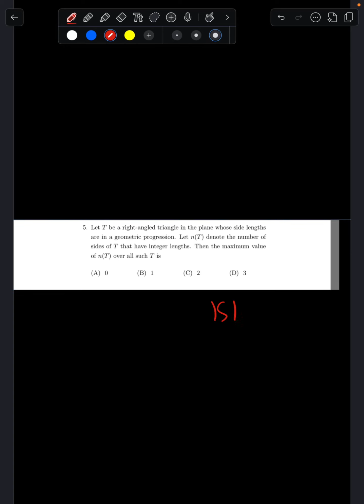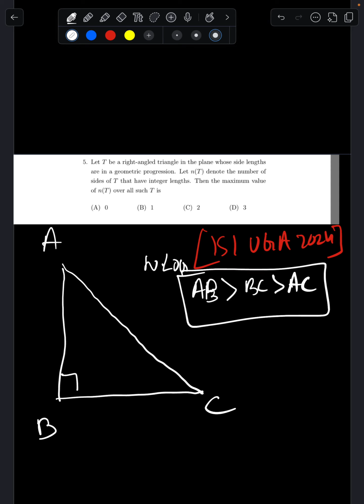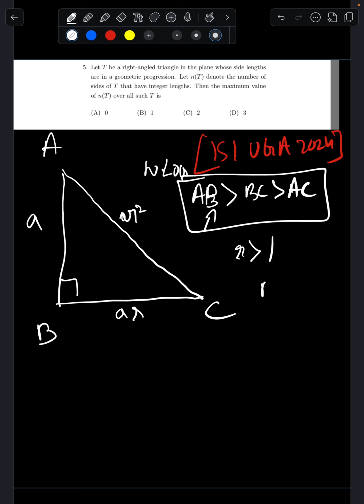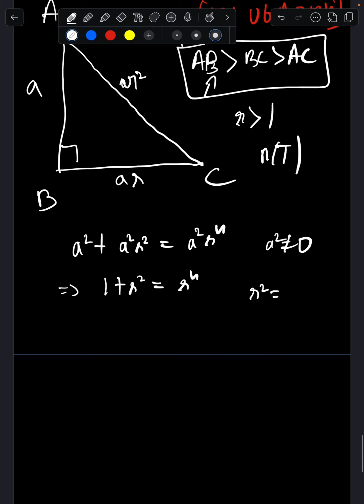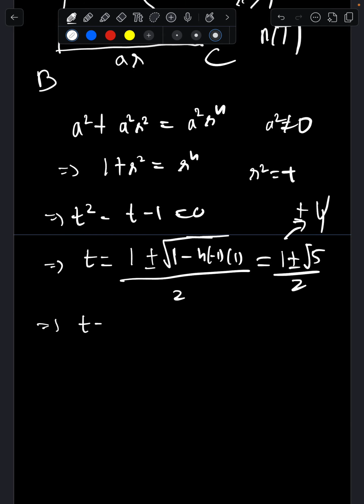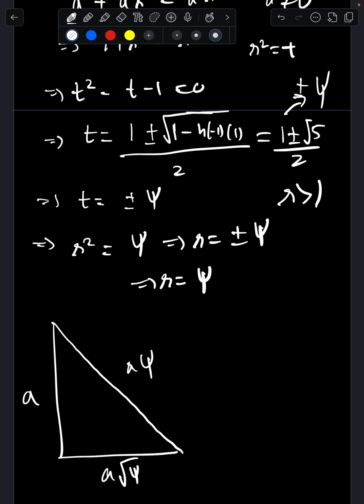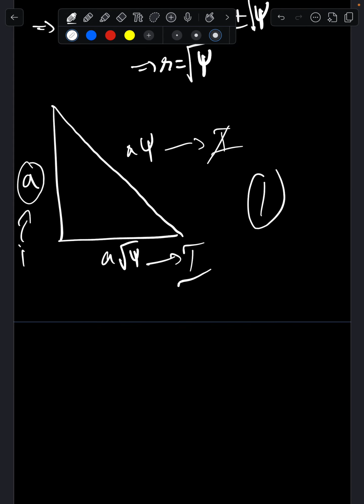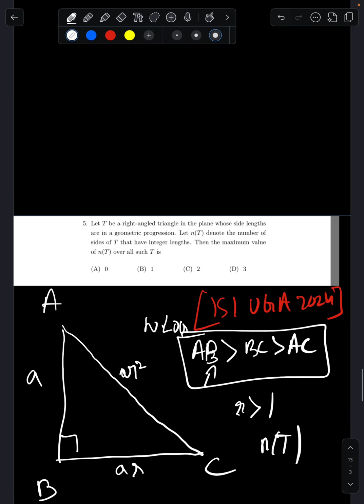ISI 2024 ENTRANCE EXAM | UGA QUESTION 5